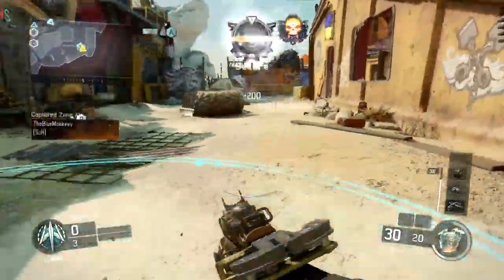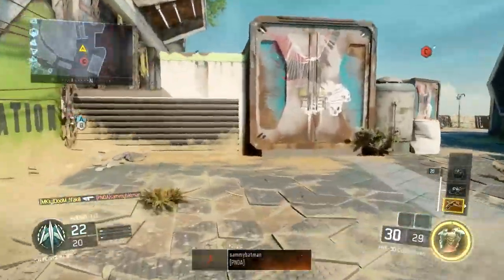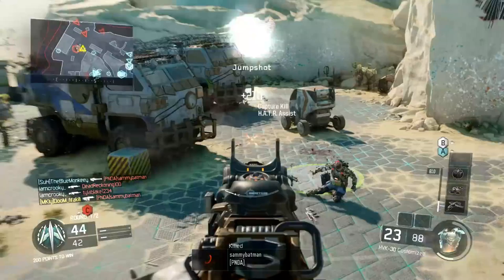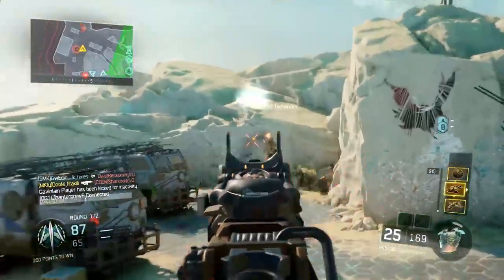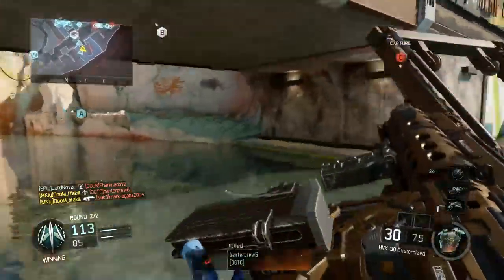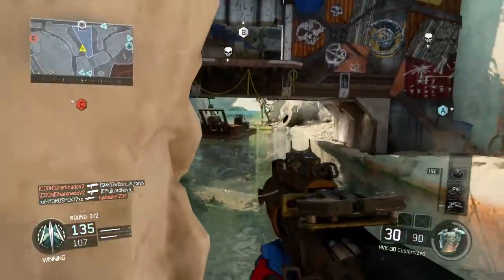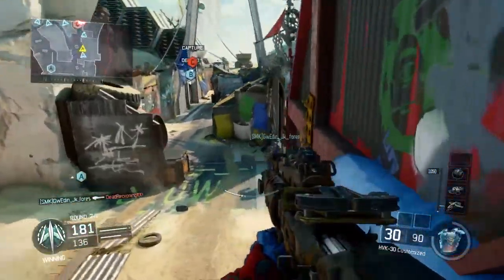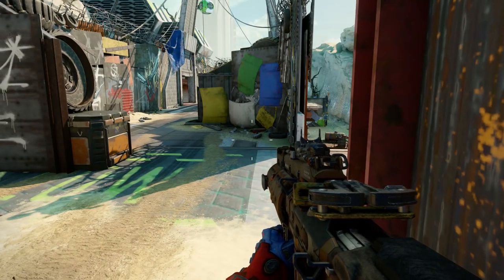165 KILLS!!!! Best gun for each map? Black Ops 3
165 kills using the HVK on Verge.  Which is the best gun for nukes on each of the standard maps, these are in my opinion :)